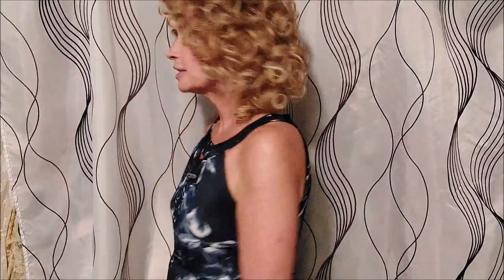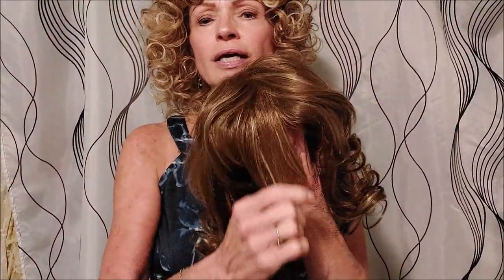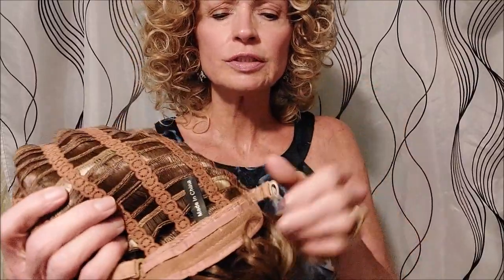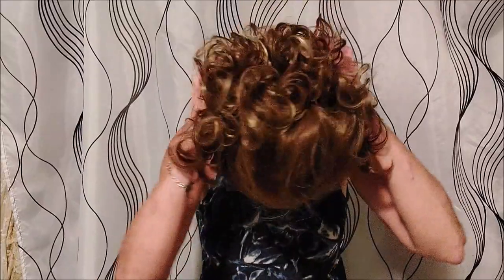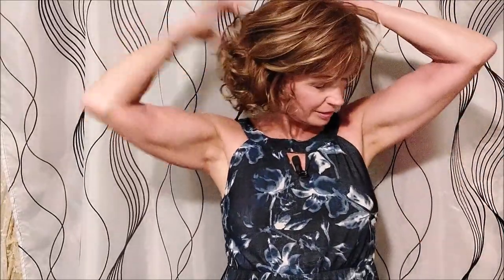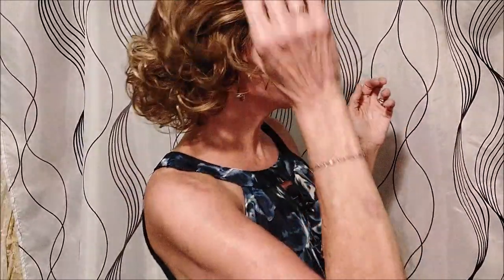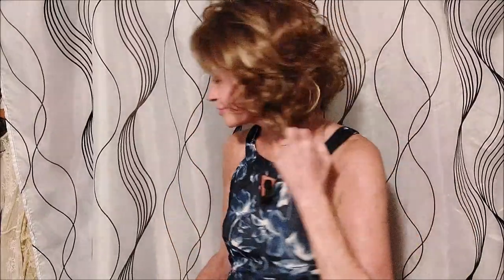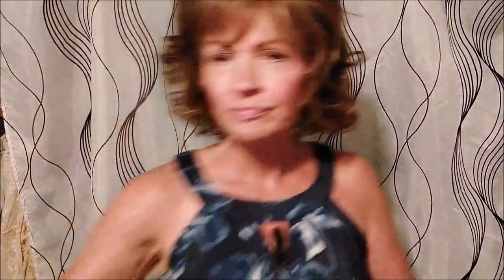Wig Review of a Short Curly Wig by Wiginway :) Adorable Curls and Easy to Wear Style !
Another cute wig by Wiginway for 21.99!

 Short Curly Wig in the color 12WH24B:

Curly wig by Wiginway in 257DT613 Gold:

Square Headbands:

Wire Headbands:

If you are experiencing hair loss, please know that you are not alone! Many people have hair loss whether it is from medications, chemo, genetics or certain medical conditions. I personally have 2 autoimmune conditions and a family history of hair thinning in my mom and grandmother.  I have spent a lot of time and money trying to get my hair back. I have come to realize my hair is not coming back anytime soon:(      I wish I had discovered wigs MUCH sooner, I am having so much fun! I can wear whatever hair I feel like wearing that day. Please join me on my journey!